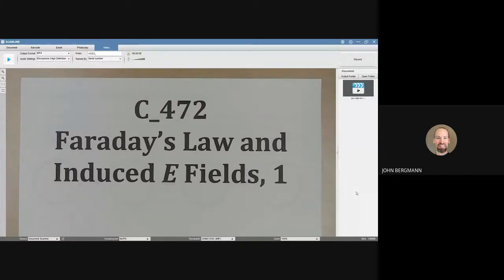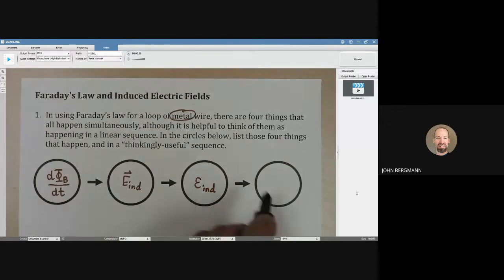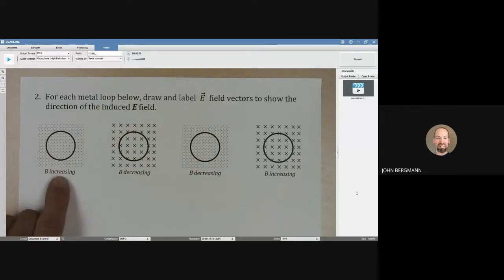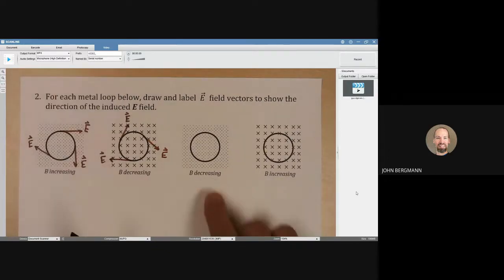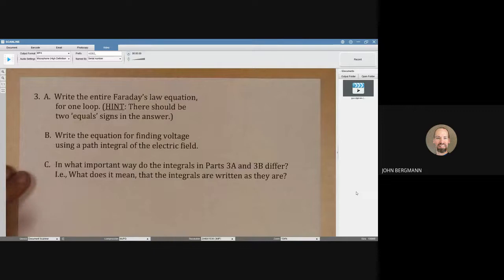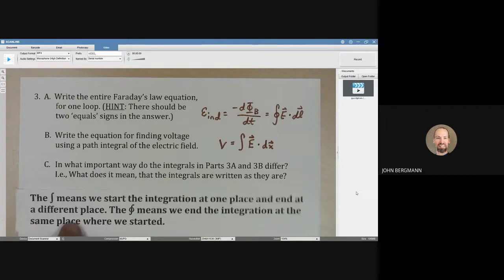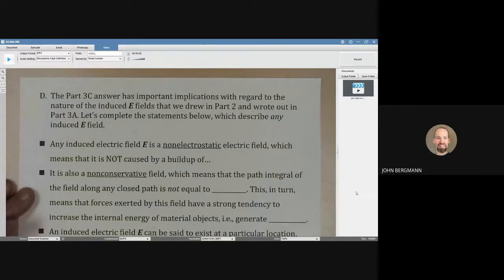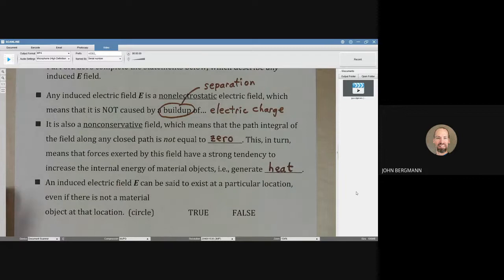C 472 Faradays law and induced E fields 1